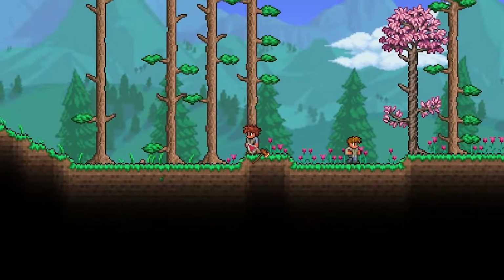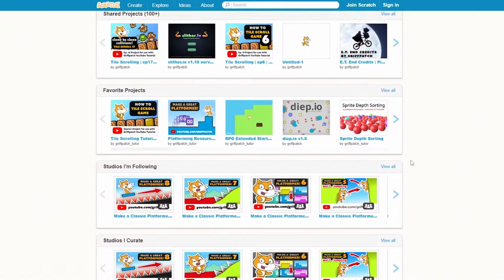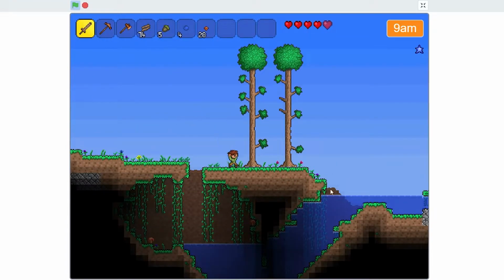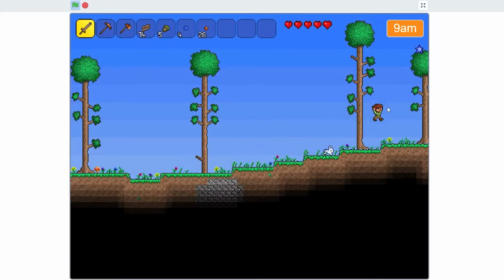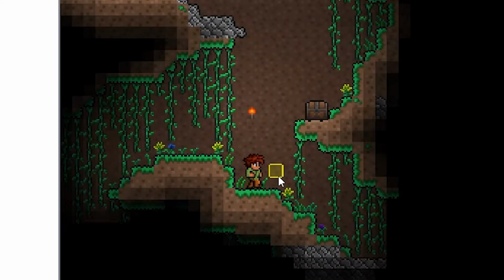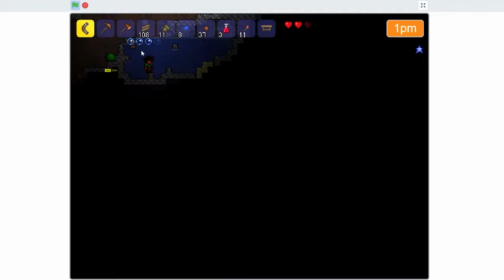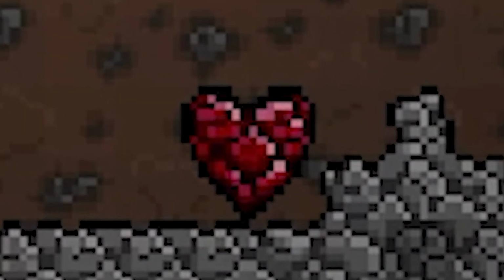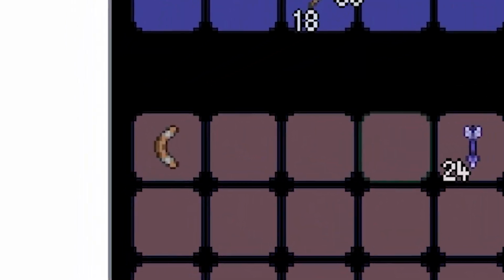is this the BEST version of Terraria?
There are many ways to play terraria, whether it's on pc, console or even mobile but what you probably didn't know, is that there is a special version of the game hat is free to play of SCRATCH! (created by griffpatch)

Timestamps:
00:00 - Intro
00:38 - First Impressions
01:31 - The Main Adventure
05:34 - Outro